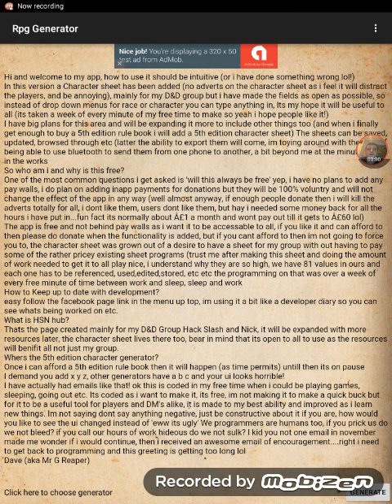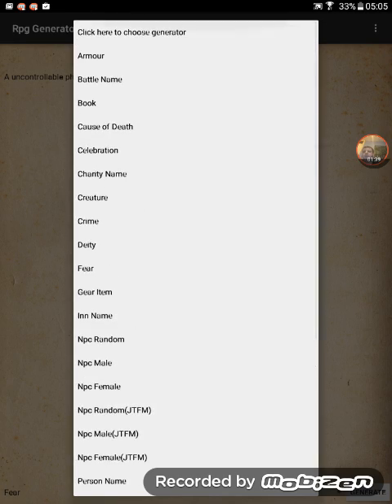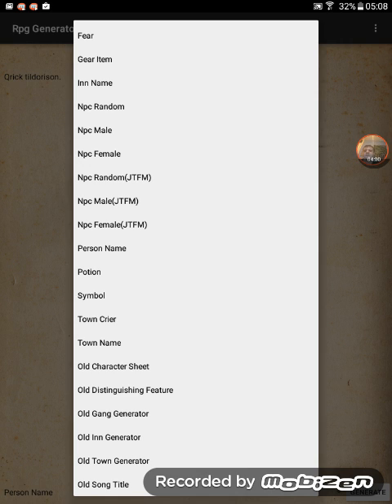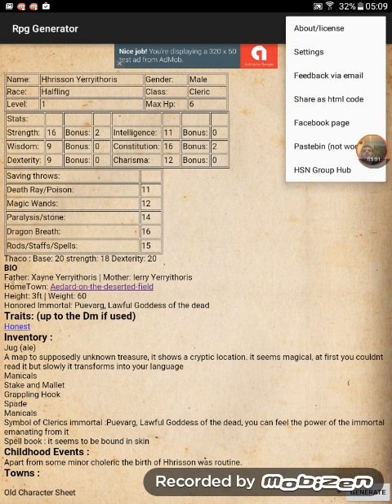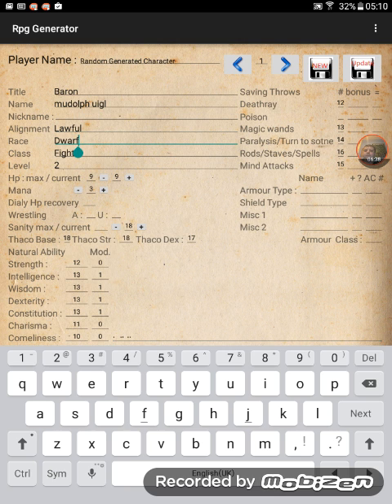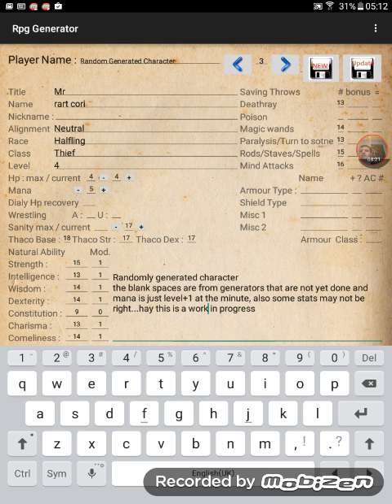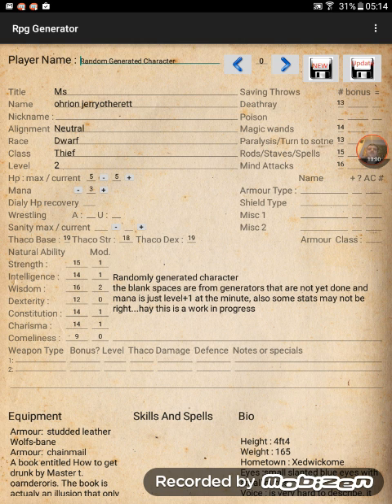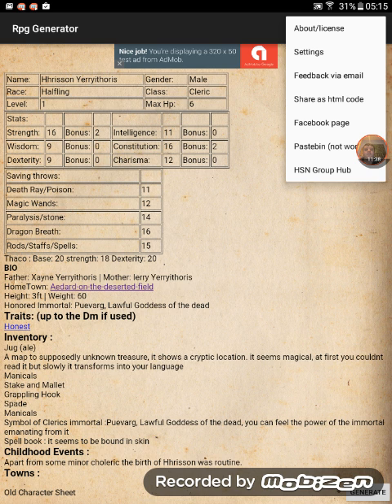Rpg generator app 1.04 for android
A video to show how the app works etc